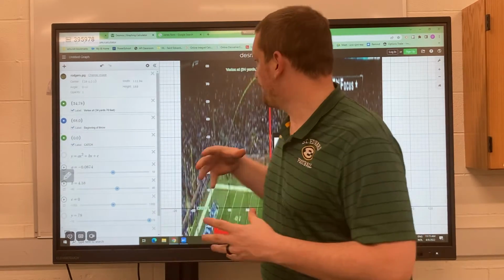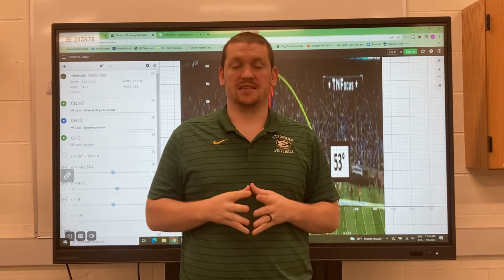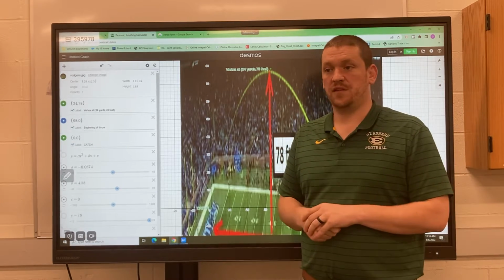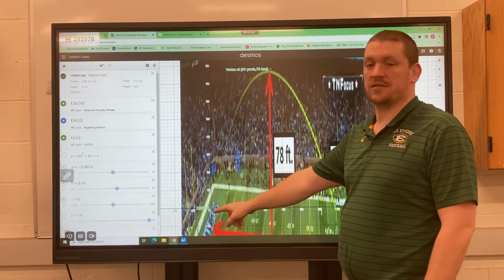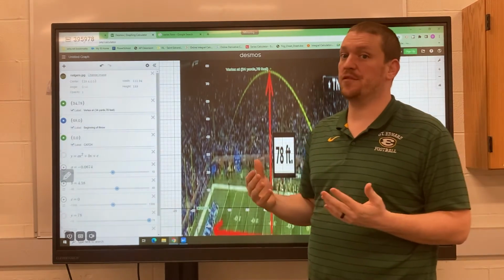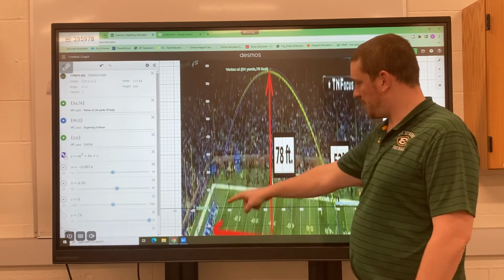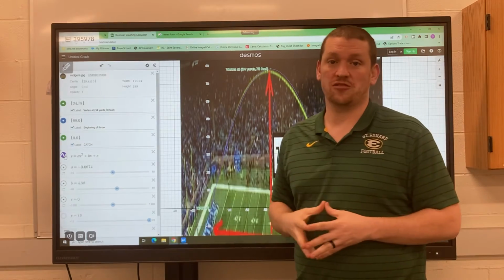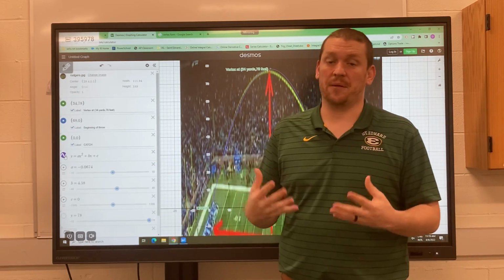SEHS Alg Enrichment - Week 4 - Day 3 Video Quadratics!